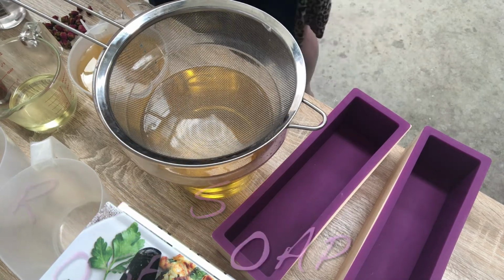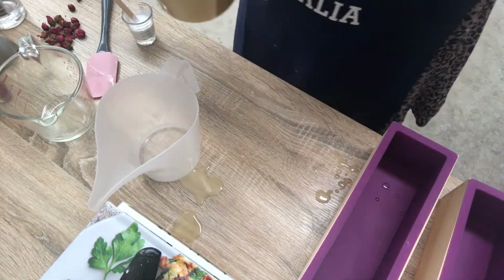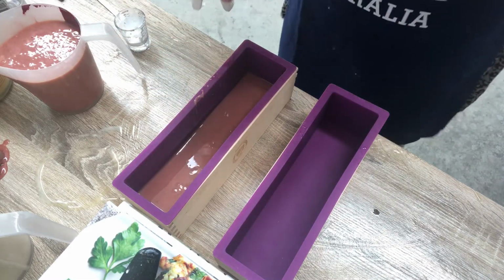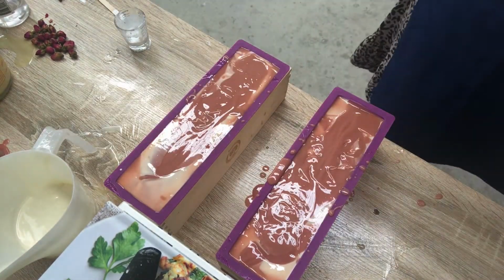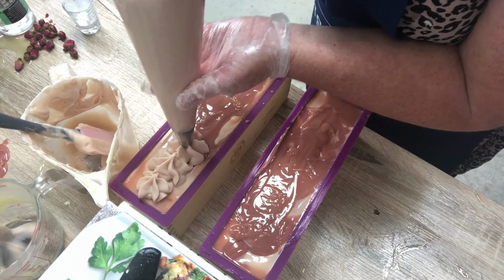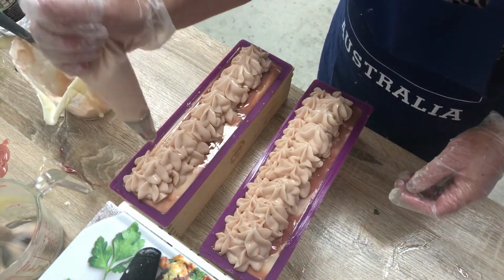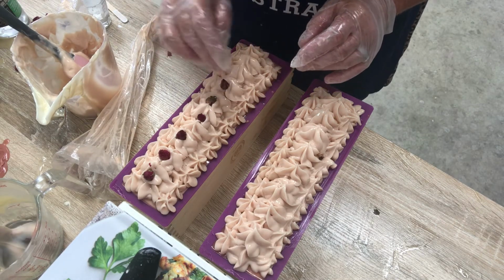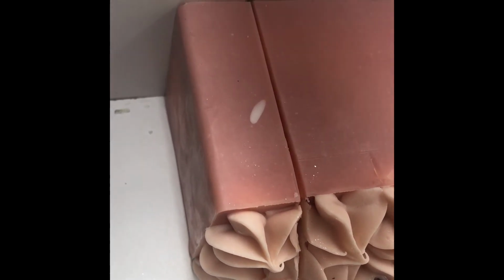How to make Peonie rose cold processed soap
Today we are making peonie rose soap, this soap is a blend of shea butter, coconut oil, fragrance, rose petals and beautiful organic oils.

We hand make and formulate all our recipes and our goal is to offer fun, inspirational and weekly content.

We are located in Melbourne Vic Australia